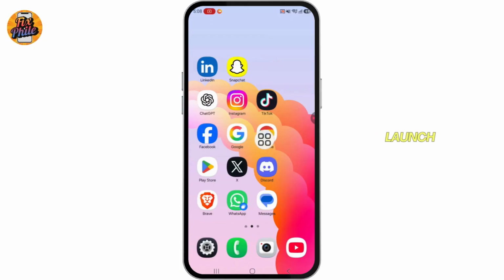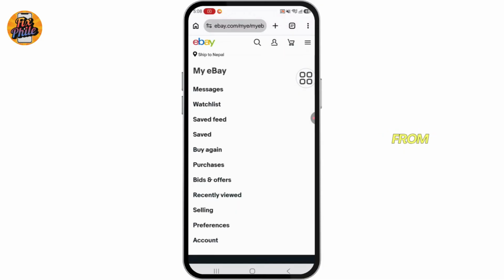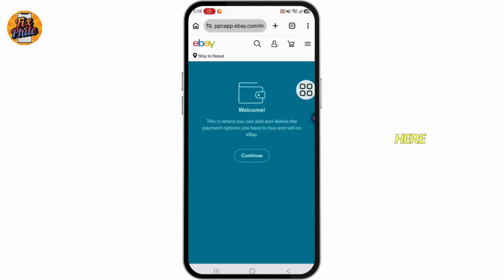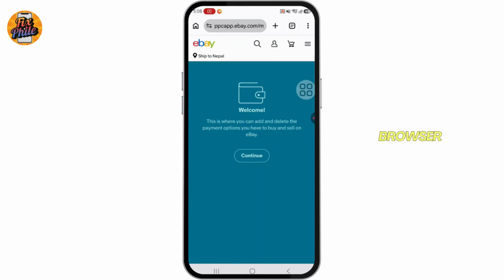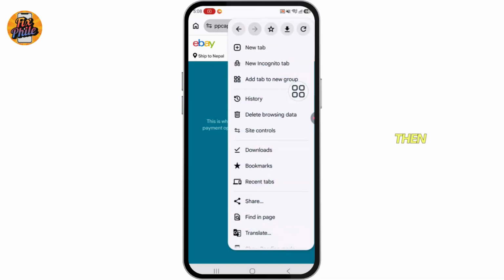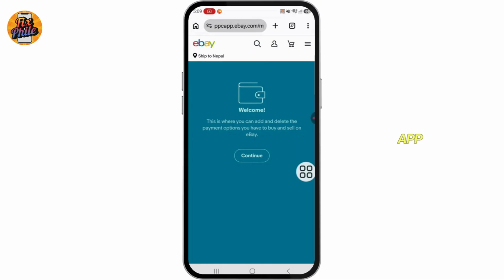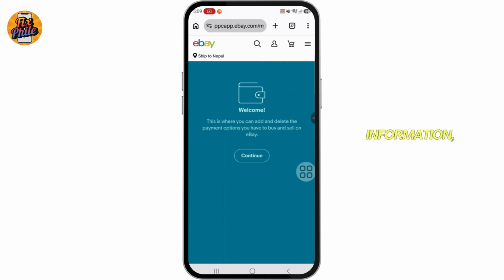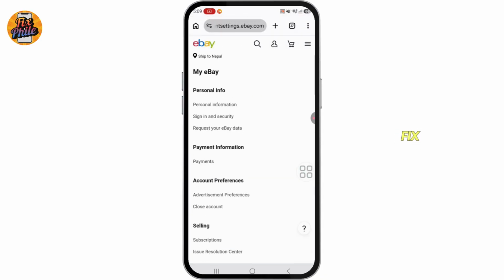How To Fix eBay Cannot Accept Payment (2026) | Payment Error Fix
Learn how to fix the “Cannot Accept Payment” error on eBay when you're unable to receive, send, or complete a payment for an order.

Timestamps:
00:05 – Check Your Payment Method
00:20 – Verify Your Billing Information
00:36 – Check Your eBay Account Status
00:52 – Try Another Payment Method
01:08 – Update eBay & Retry the Payment
01:23 – Done

If eBay shows “Cannot Accept Payment,” first check that your payment method and billing information are correct. Make sure the card or payment account you're using is active and able to complete online transactions.

If you're a seller and can't accept a buyer's payment, check your eBay account status, seller payments settings, and payout information. eBay may place restrictions on payments or accounts when additional verification is required.

You can also try signing out and back in, updating the eBay app, or completing the transaction through a web browser. If the error continues, check eBay's account and payment notifications for any required action.

Payment availability can depend on your account, country, payment method, order, and eBay's current policies. Never share your payment credentials with anyone claiming they can remove a payment restriction.